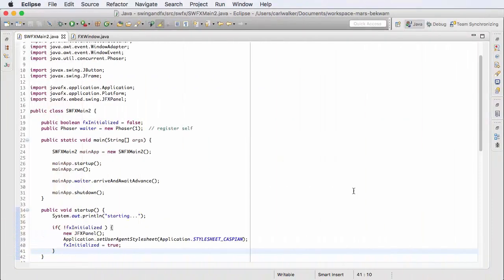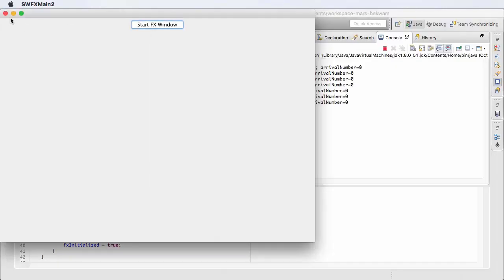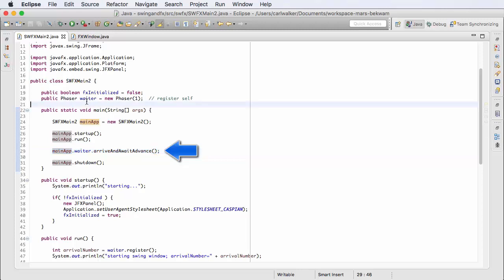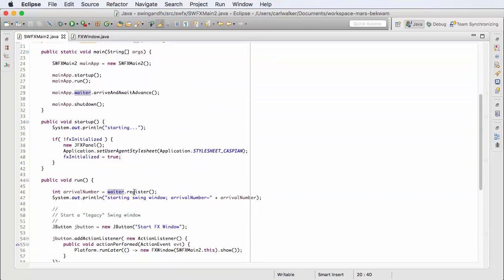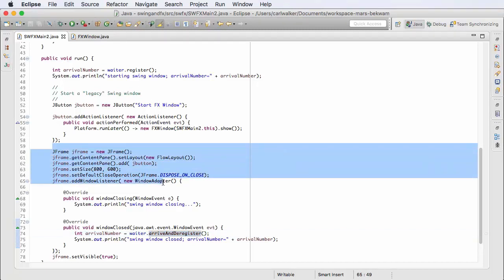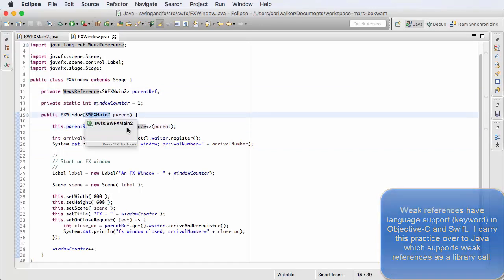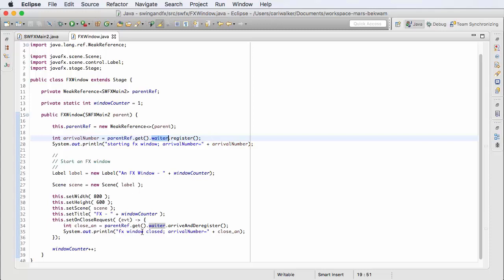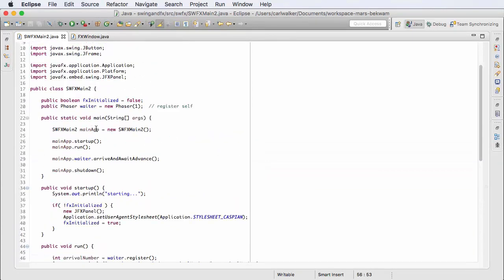Phaser Execution Barrier in a Swing / JavaFX App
Demonstration of a Swing app integrating JavaFX which controls shutdown using a java.util.concurrent.Phaser object